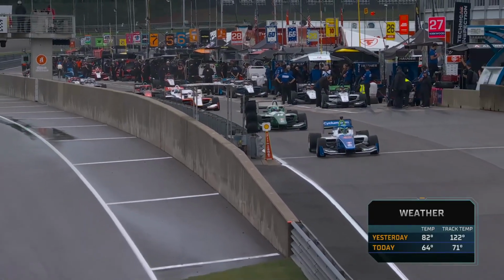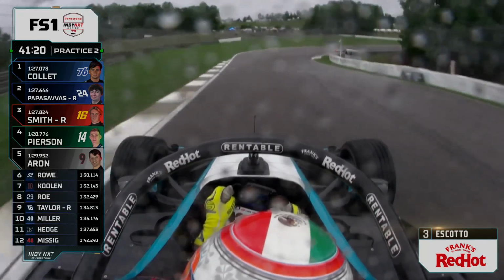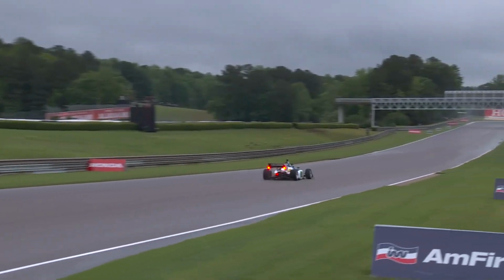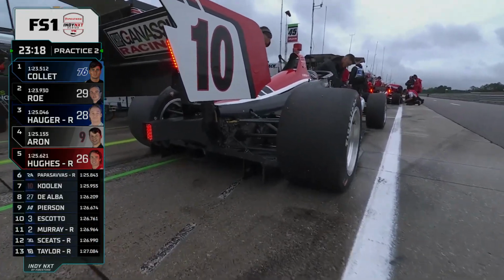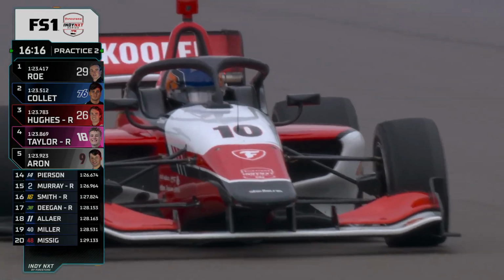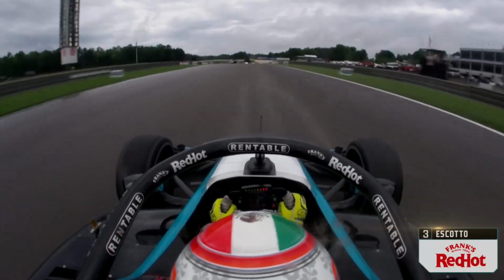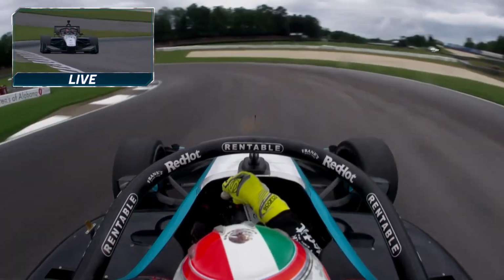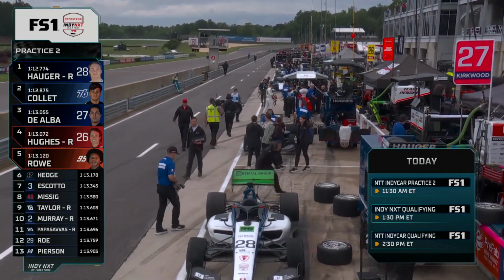Practice 2 Highlights | 2025 Grand Prix of Alabama | INDY NXT by Firestone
Catch all the action from Practice 2 for the Grand Prix of Alabama as INDY NXT by Firestone drivers push the limits in mixed conditions at Barber Motorsports Park.

💻 Get the latest INDY NXT news, highlights, schedule, driver profiles and more

👕 Rep your favorite driver and team with the latest official gear from the INDYCAR Shop